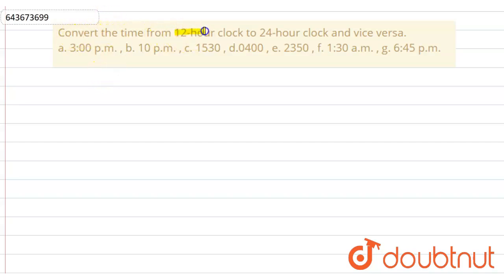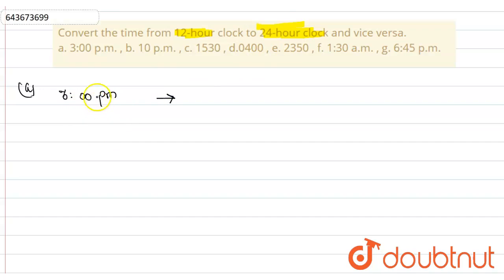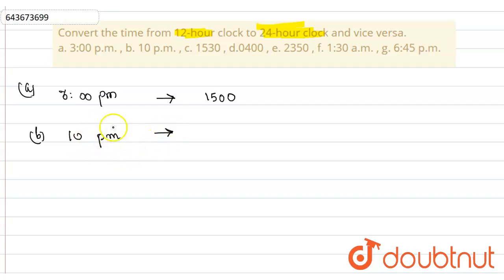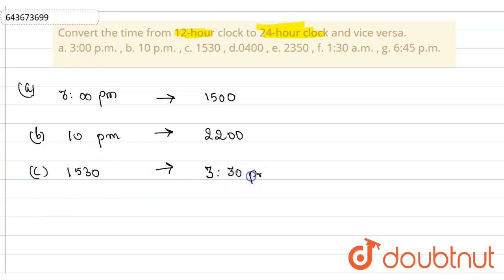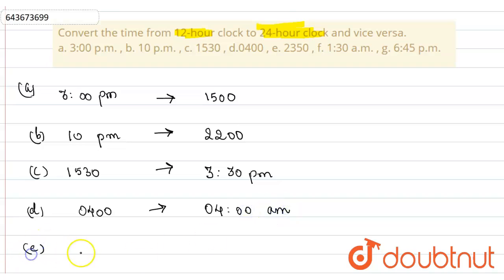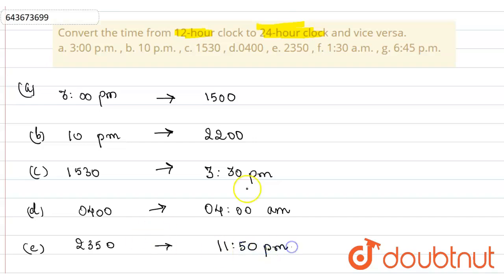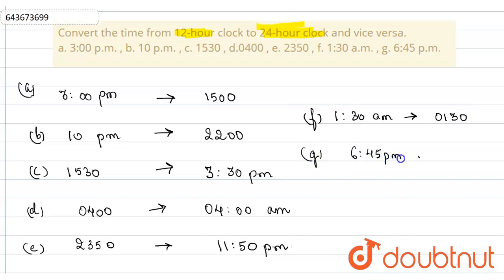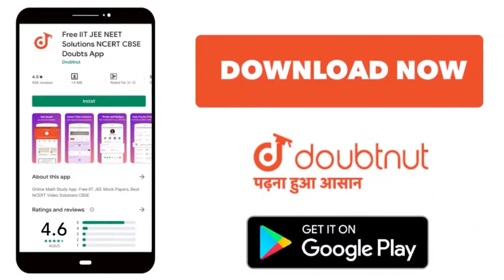Convert the time from 12-hour clock to 24-hour clock and vice versa.a. 3:00 p.m., b. 10 p.m., c....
Convert the time from 12-hour clock to 24-hour clock and vice versa.a. 3:00 p.m., b. 10 p.m., c. 1530 , d.0400 , e. 2350 , f. 1:30 a.m., g. 6:45 p.m.
Class: 6
Subject: PHYSICS
Chapter: PHYSICAL QUANTITIES AND MEASUREMENT
Board:ICSE

👉 Have Any Query? Ask Us.

Our Telegram Pages:
class 6
6 class ka math syllabus